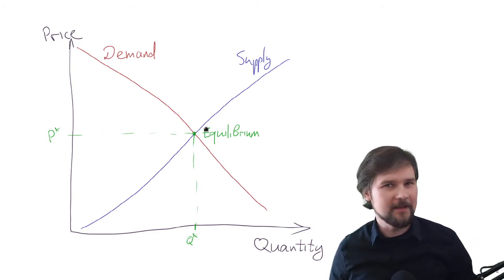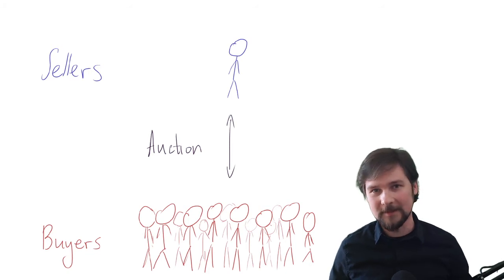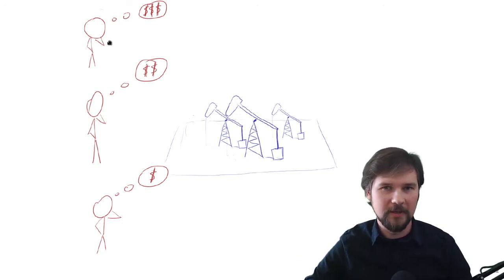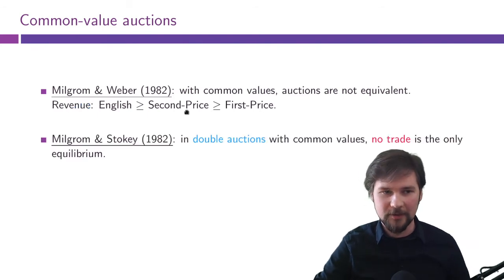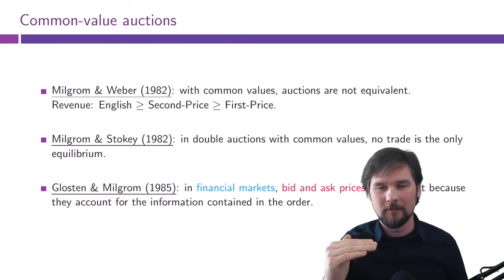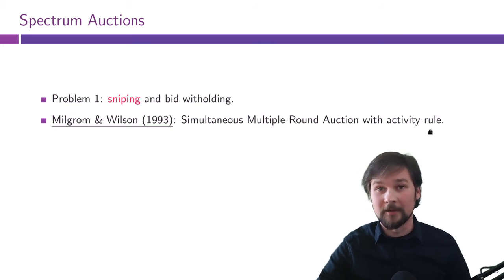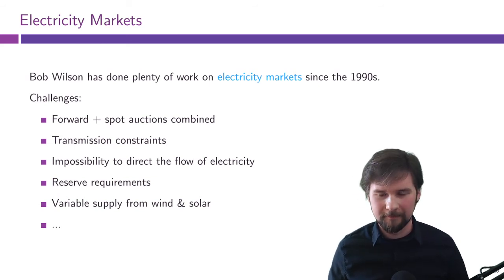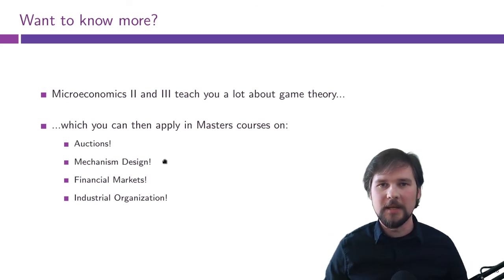Markets, Auctions, and the Winner's Curse: a lecture on the work of Robert Wilson and Paul Milgrom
A lecture briefly explaining the work of Robert B. Wilson and Paul R. Milgrom, the winners of 2020 Sveriges Riksbank Prize in Economic Sciences in memory of Alfred Nobel.

Lecture originally delivered for Socialøkonomisk Samfund at the University of Copenhagen.